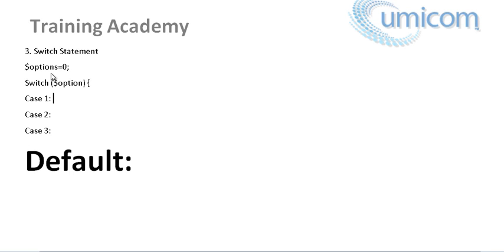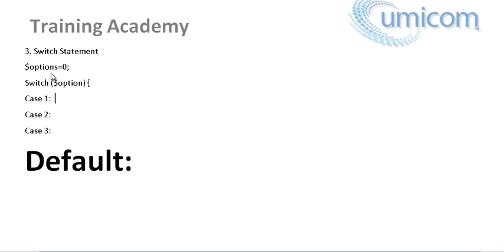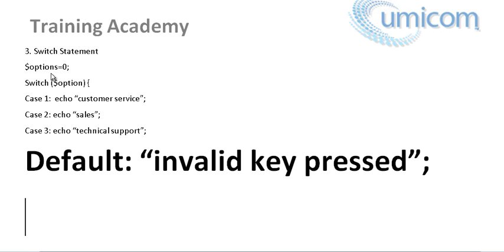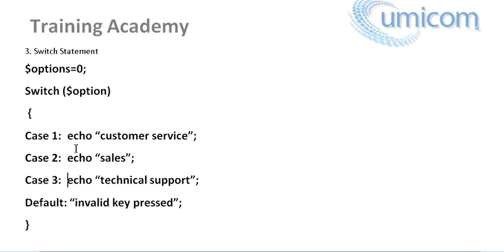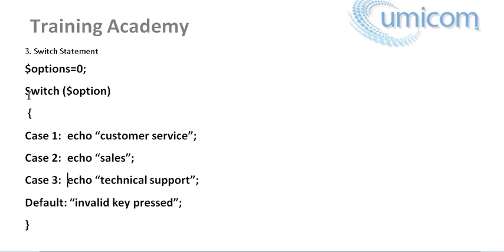Part 28: Learning Programming (PHP Web Development) with Sammy Hegab - Switch Statement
Part 28: Explaining Switch Statement in PHP